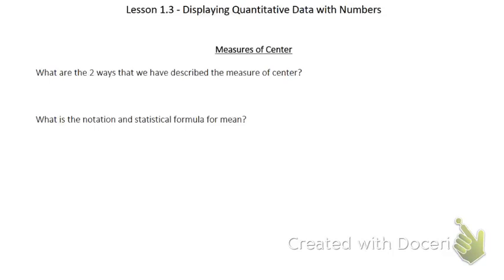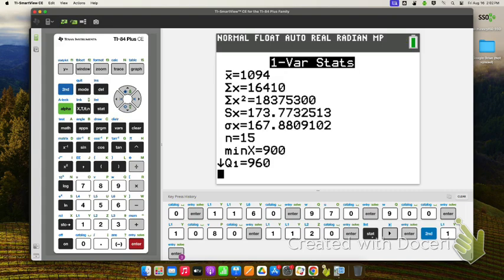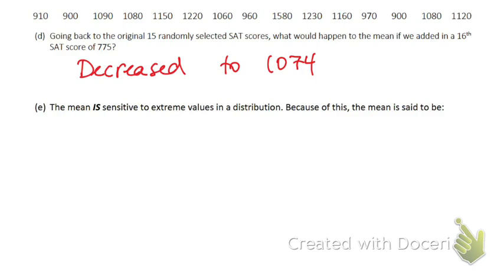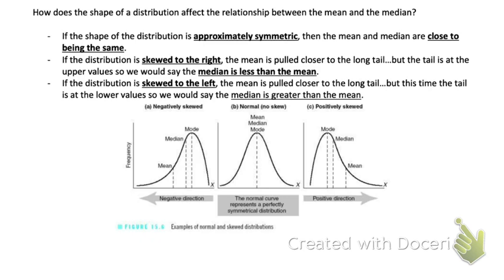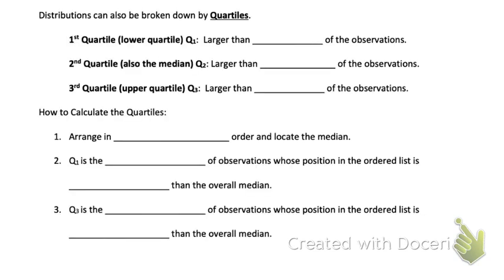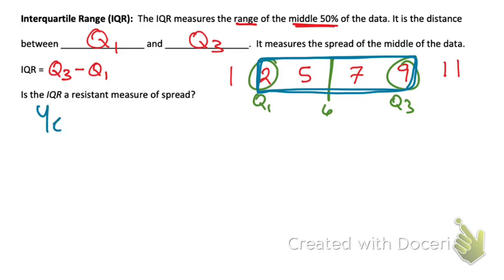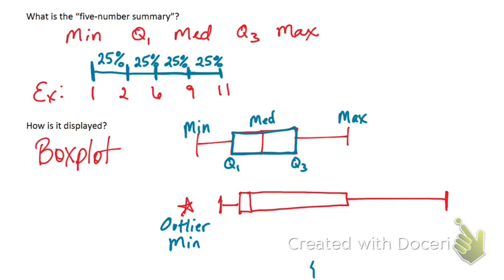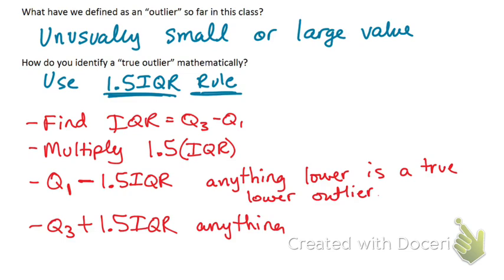Lesson 1.3 Video- Part 1